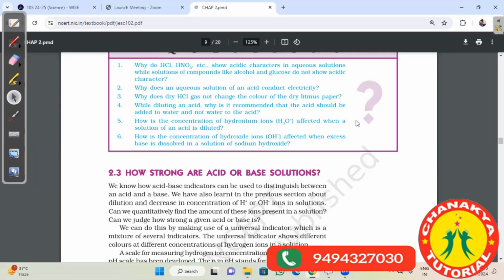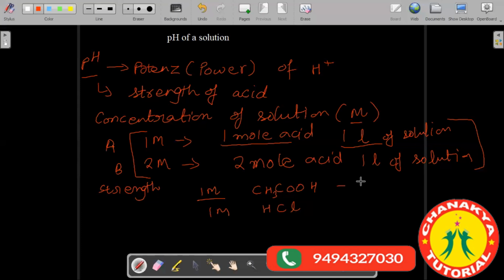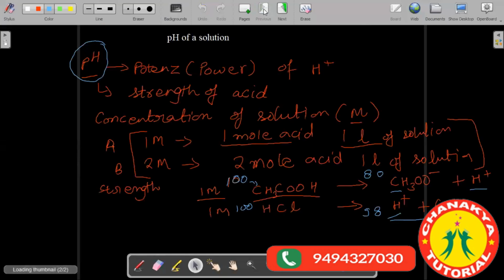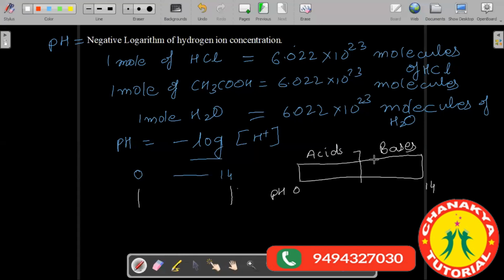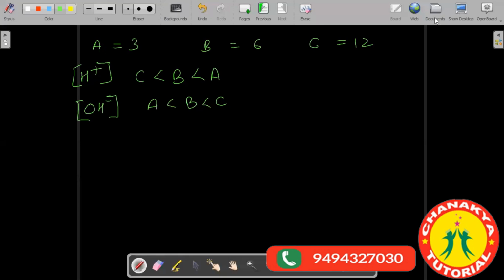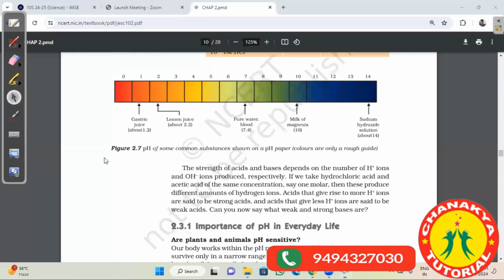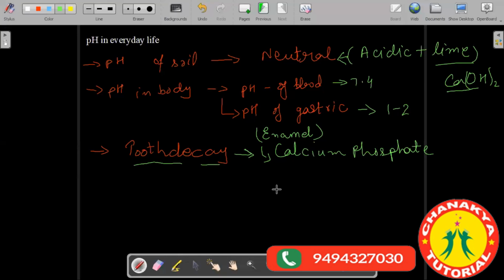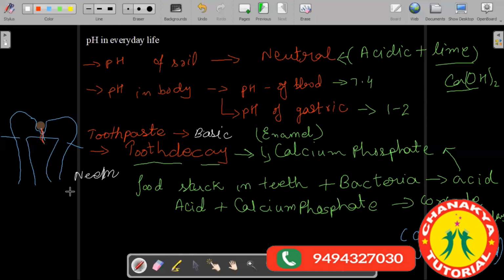Acids, bases and salts L4